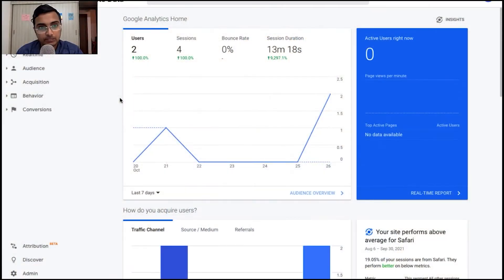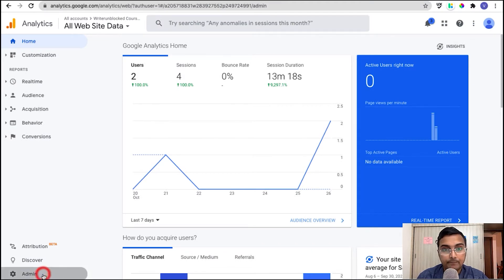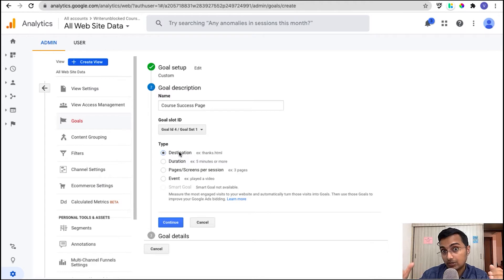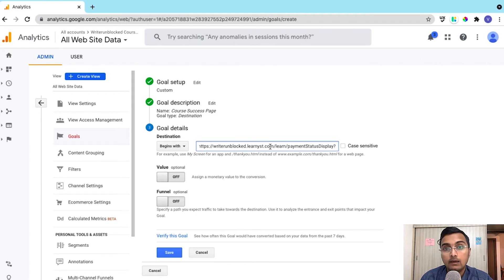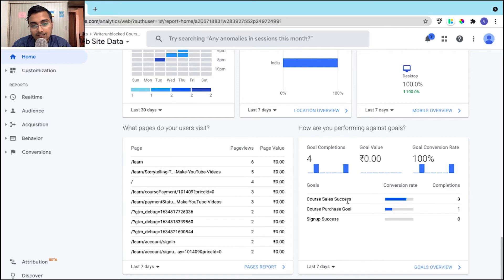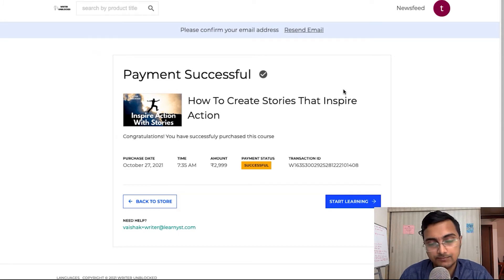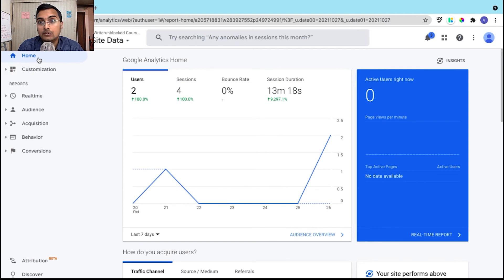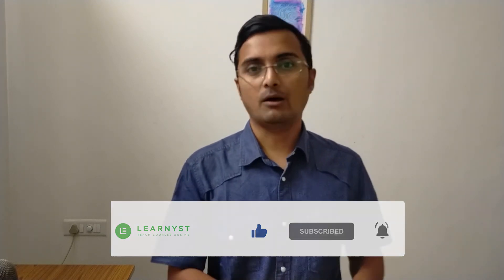How To Track Course Purchases Using Google Analytics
Here is a tutorial to help you track important events on your website like course purchases & student signups.

To get your own teaching website, signup today to Learnyst

Do check this full playlist, to get your marketing foundations right.

0:00 - Intro
Google analytics is a tracking tool, that helps you track events like student signups, course purchases & page visits.

In this video, let us see how to track course purchases.

1:15 - Set a course purchase goal in google analytics

Under your admin tab, go to goals and click on new goals.
Here, you can set your course purchase goal.

3:25 - Check recent goal conversions in google analytics

Click on the conversions tab and see the recent conversions.

Conversions take about 12 hours to get updated.

4:00 - Conclusion

Team Learnyst
RESOURCES